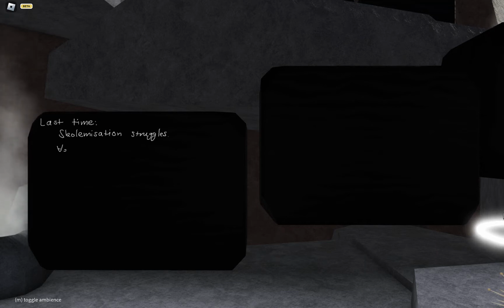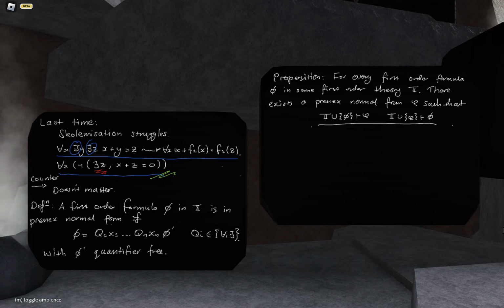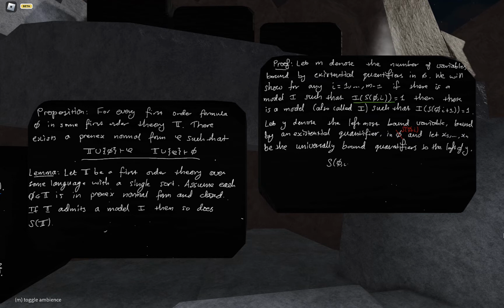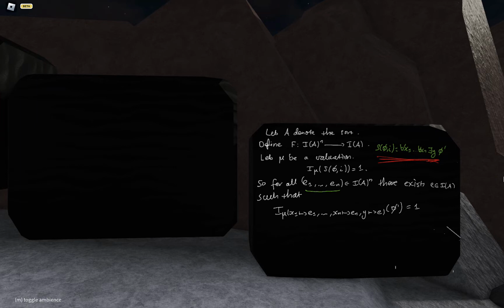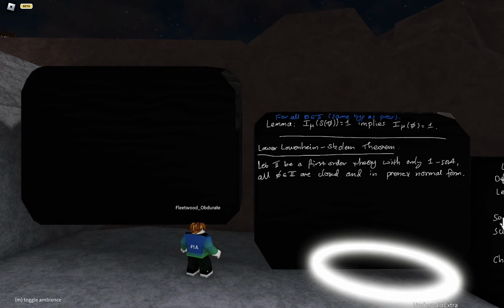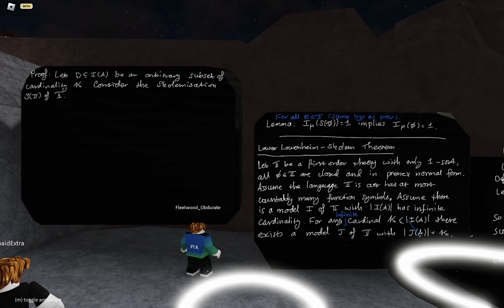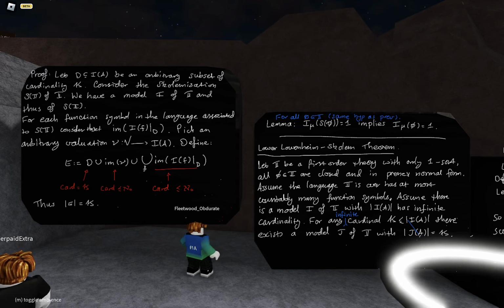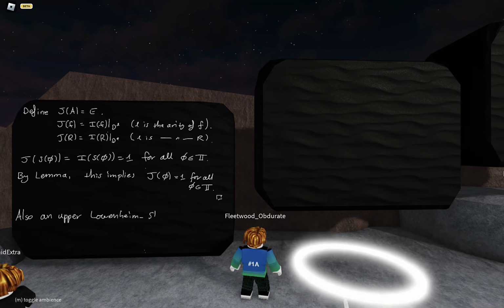Foundations S2 - Seminar 4 - Lower Lowenheim-Skolem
A seminar series on the foundations of mathematics, by Will Troiani and Billy Snikkers. In this lecture Will proves the lower Lowenheim-Skolem theorem.